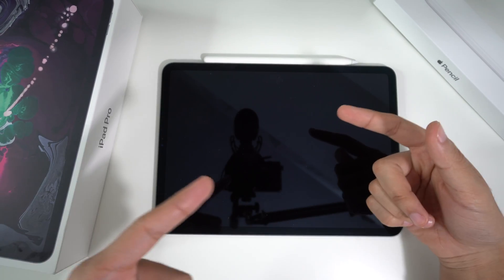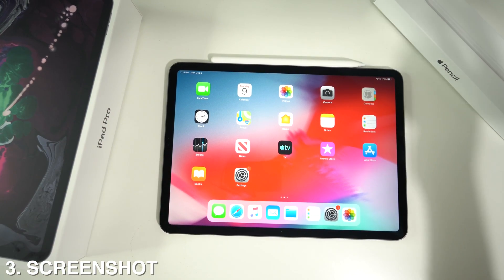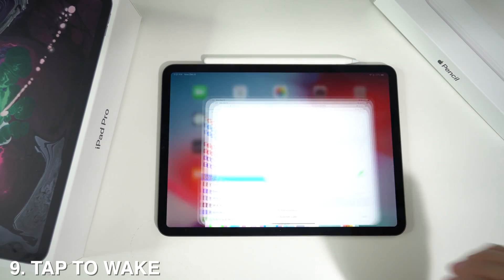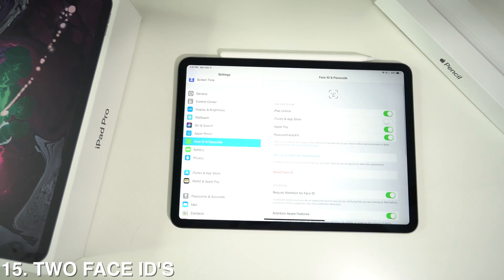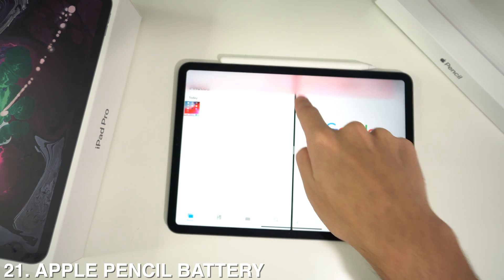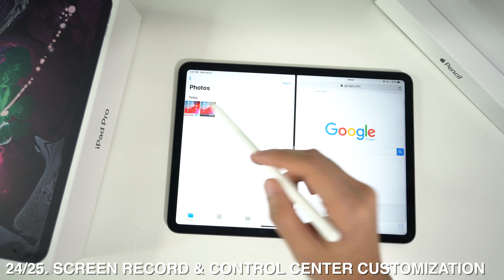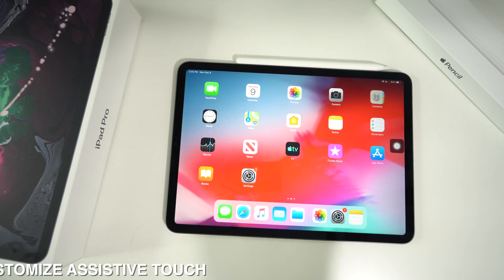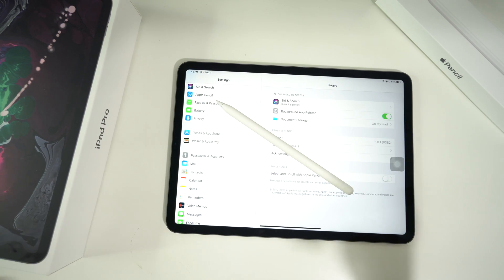30 Best Tips & Tricks for Apple iPad Pro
In this video I show you the best 30 tips and tricks that you must review for your Apple iPad Pro.

All models - 11 inch and 12.9 inch 2018 models
Also known as Apple iPad Pro (12.9-inch, 3rd generation)
A2014
A1895 (Global)
A1983 (China)
A1876 (Global)
Also known as Apple iPad Pro (11-inch, 1st generation)
A2013
A1934 (Global)
A1979 (China)
A1980 (Global)